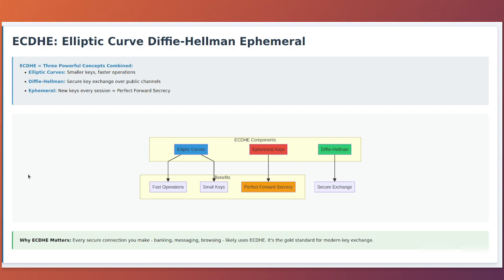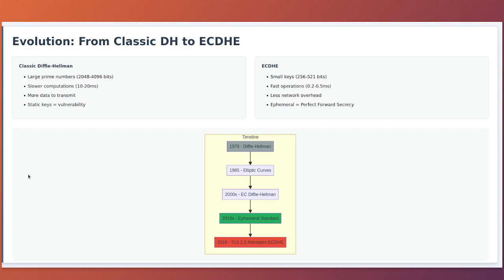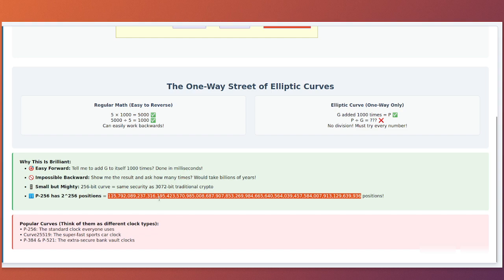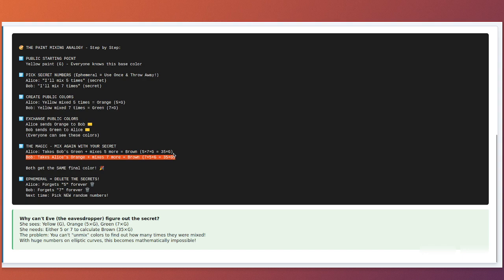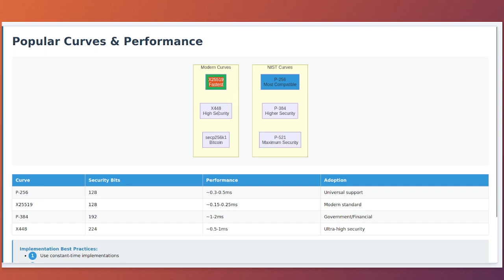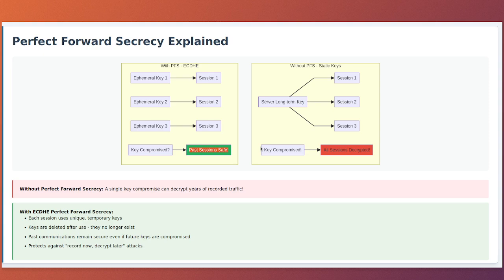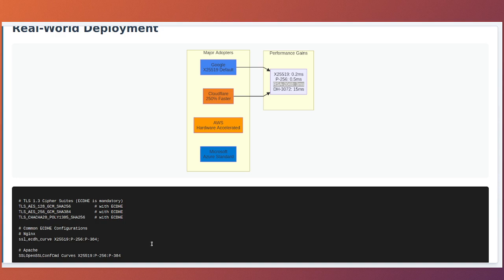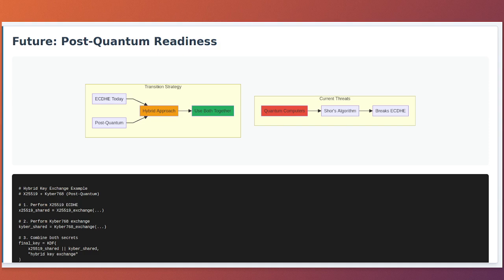What is ECDHE?